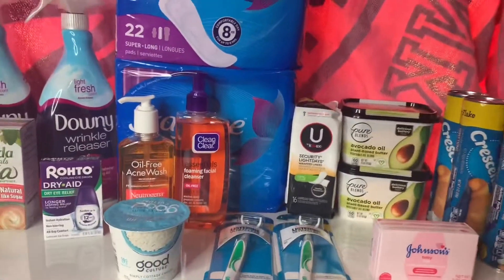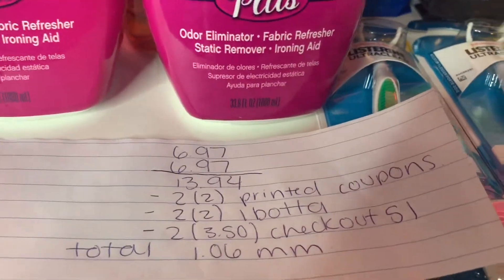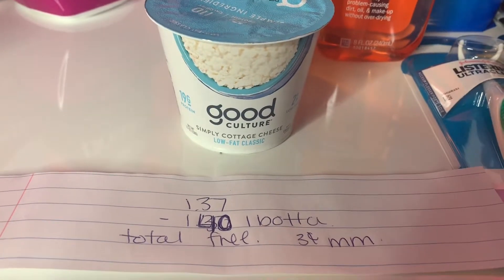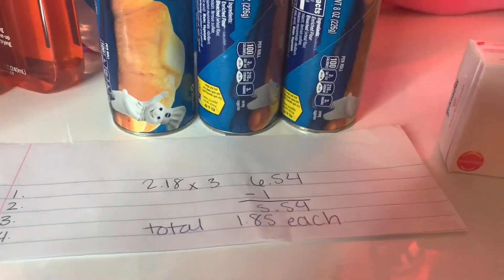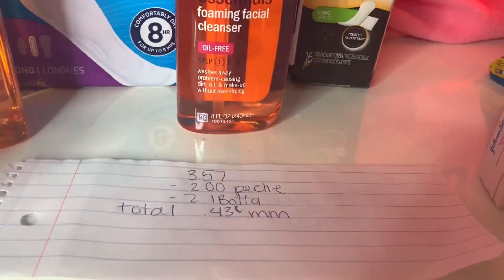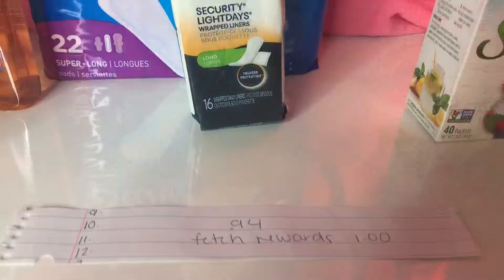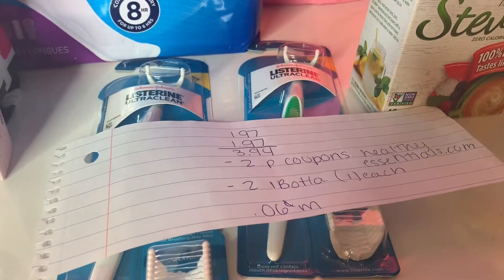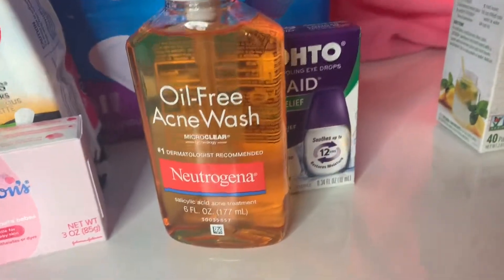Walmart Couponing Haul! 3.16.19